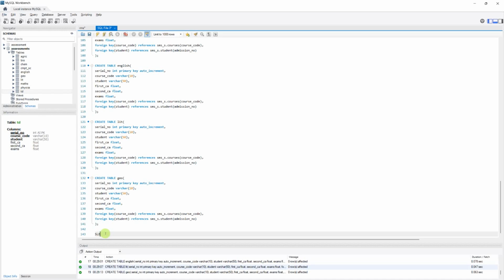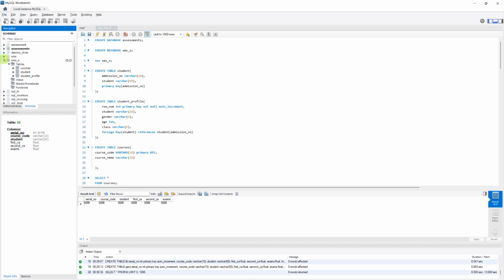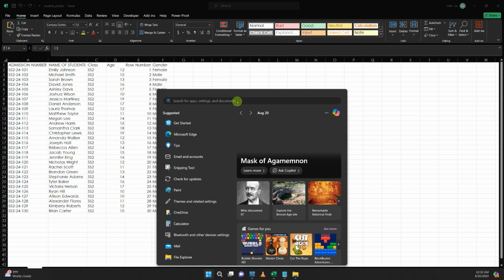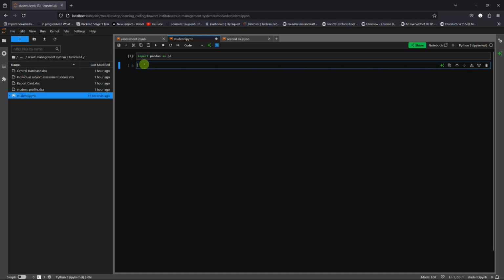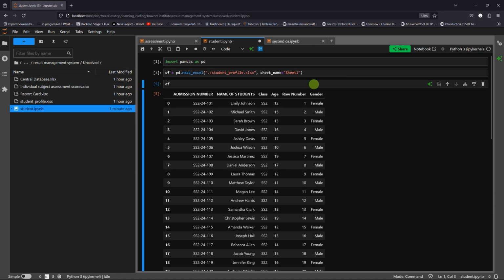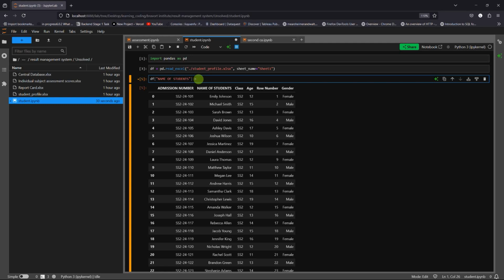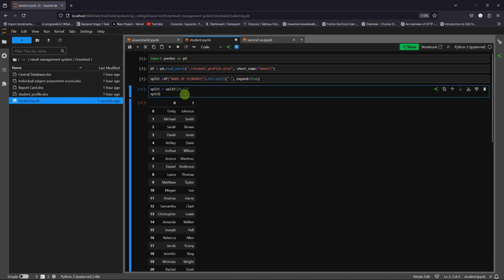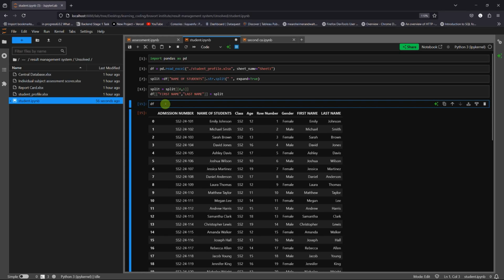Part 10: Using JupyterLab & Pandas for Data Manipulation and CSV Export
This tutorial demonstrates how to import an Excel workbook into JupyterLab and use Python’s Pandas library to clean and manipulate the data. You’ll prepare the data for export as a CSV file, ready for integration with MySQL.

Key Highlights:
    Importing Excel workbooks into JupyterLab for data manipulation.
    Using Pandas for data cleaning and preparation.
    Exporting cleaned data as a CSV for SQL integration.